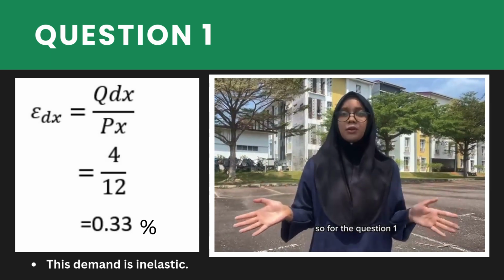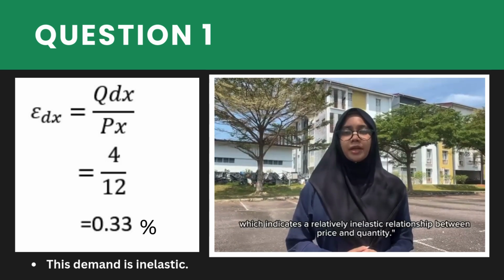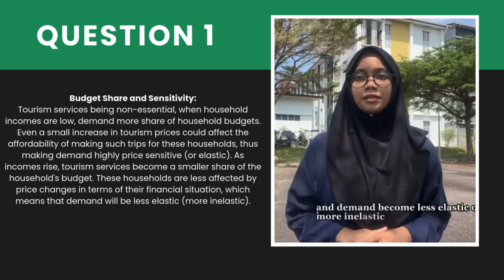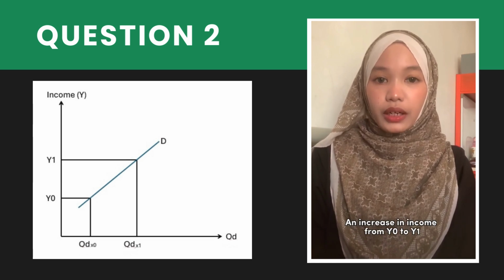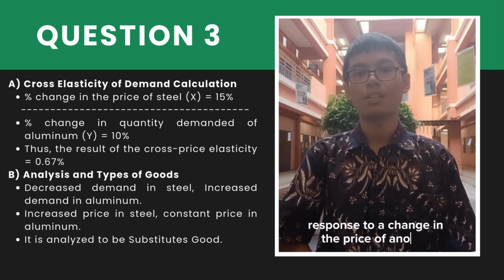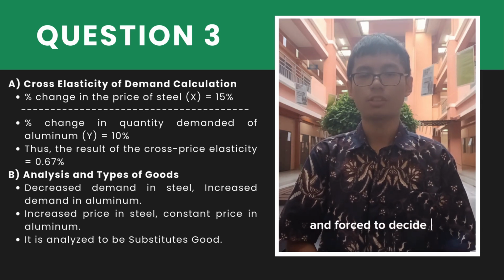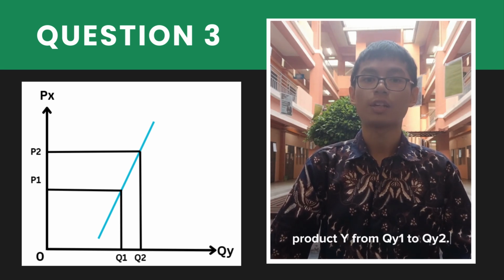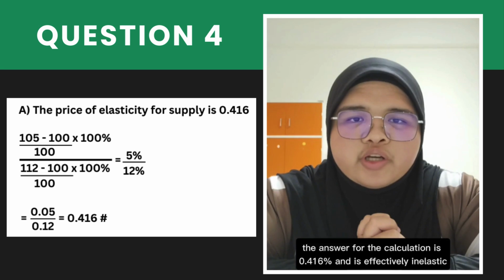ECO 1013 Video Presentation Assignment 2D (SESSION 3 2024/2025)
ECO 1013 Lecturer :
SIR MOHD RAMDAN BIN IBRAHIM
Group Members :
SYAIDATUL NAJIHA BINTI ZALMIZAN ​[MDB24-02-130]
NUR ARESSA DANIA BINTI AZRONIZAM [MDB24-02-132]​
AIZAN NORHAFIZIE BIN ALHAM [MDB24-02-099]
AISYA SOFEA BINTI NIK AZLIN​ [MDB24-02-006]